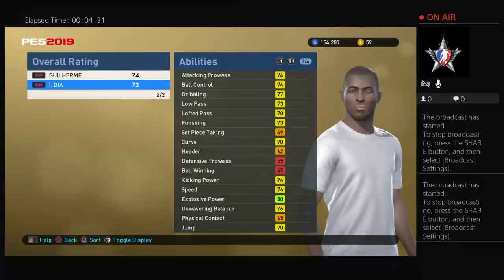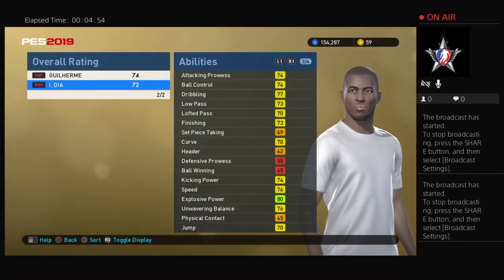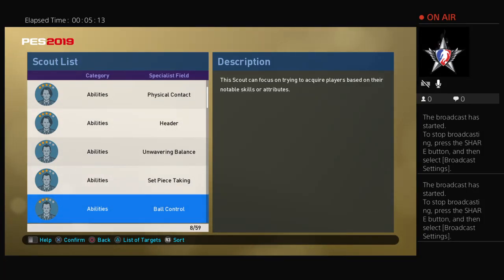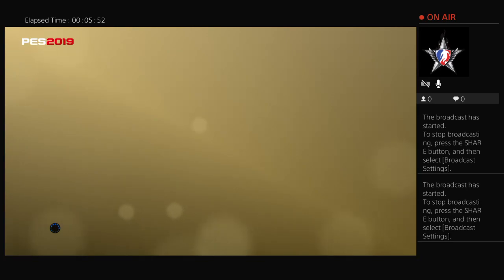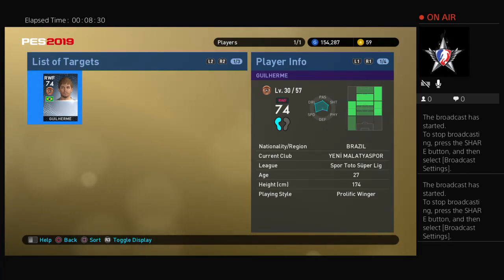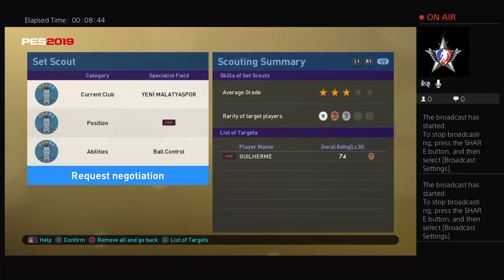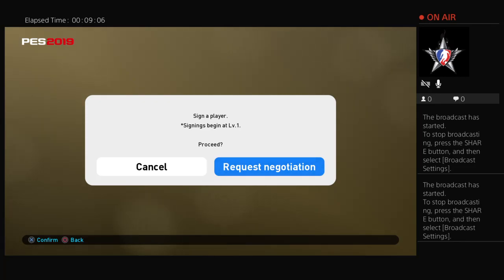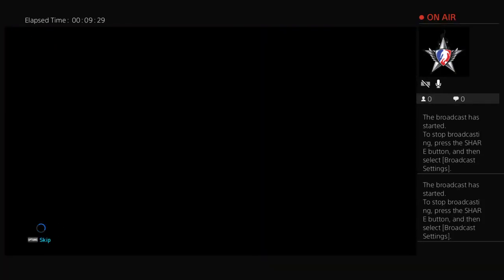PES 2019 Bronze ball gems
Bronze gem RWF